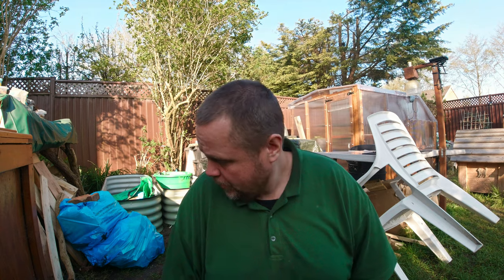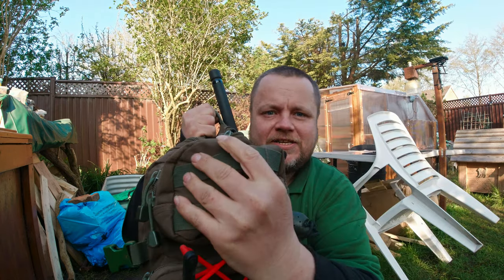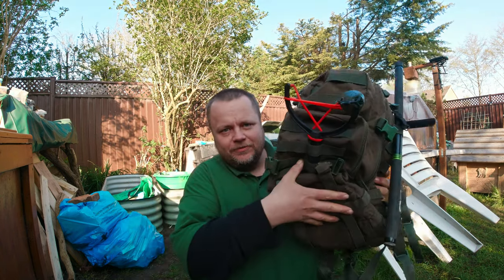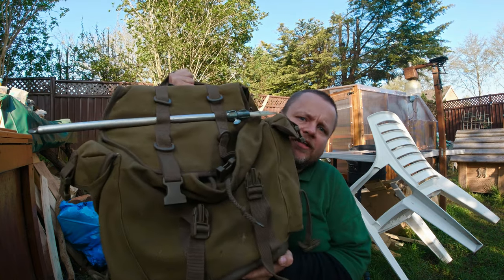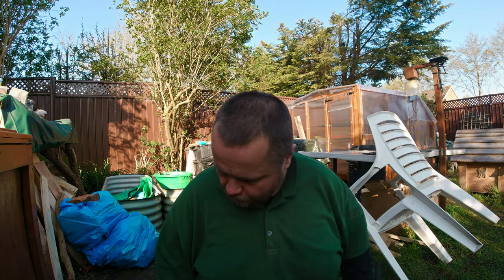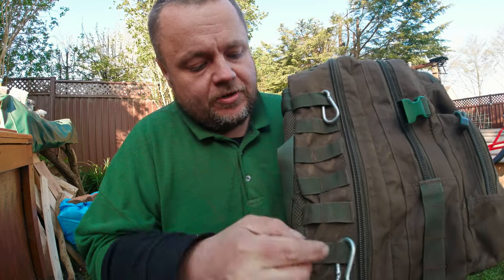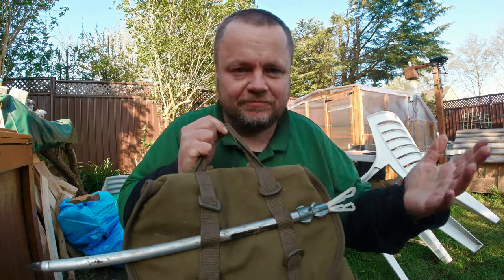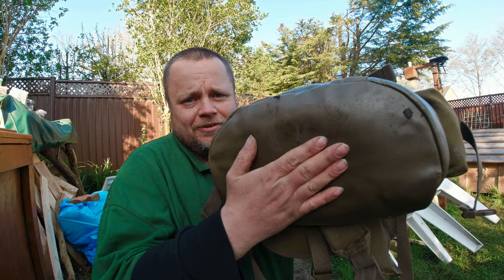What Fishing Bags Do I Use? (Video 183)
Having been regularly asked over the years and across many of my videos what bags or rucksacks do I prefer to use for my fishing I have decided to make this video covering two which I use the most and they are NOT fishing company brand bags. I generally prefer Molle based army style rucksacks or satchels. I have placed a link below to both rucksacks.

Mil-Tec MOLLE Tactical Assault Backpack, 20 Litre

Brandit Bundeswehr Hunting Backpack